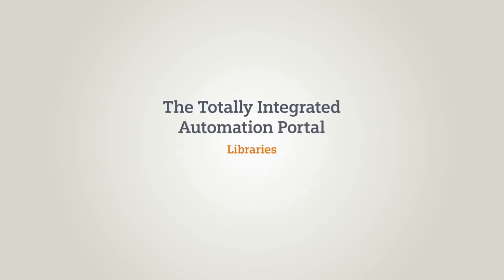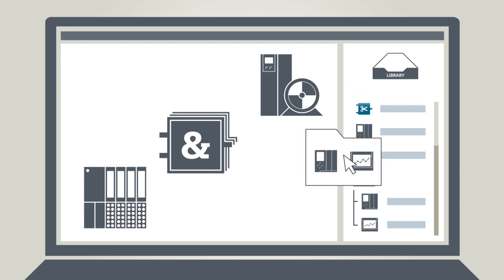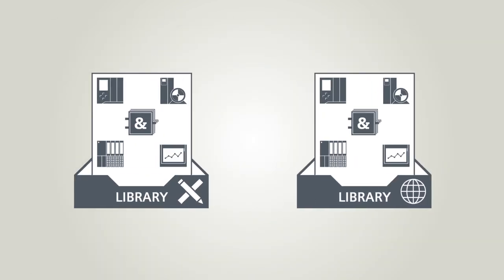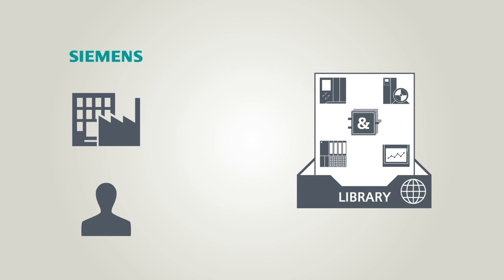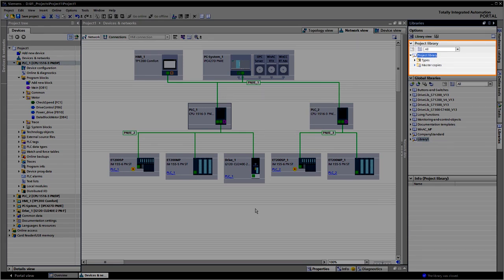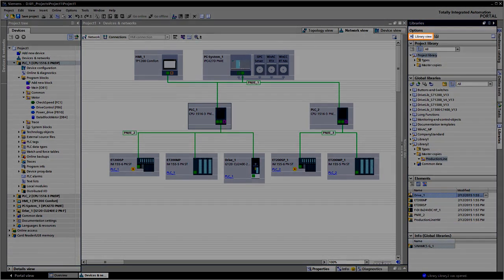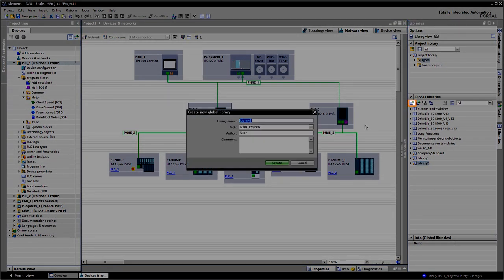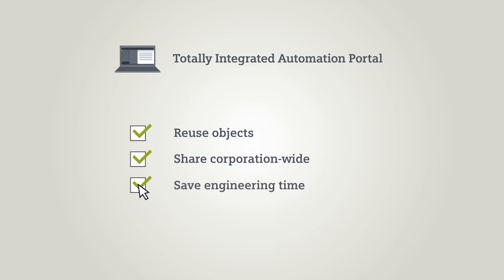BASIC TIA PORTAL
TIA Library EN